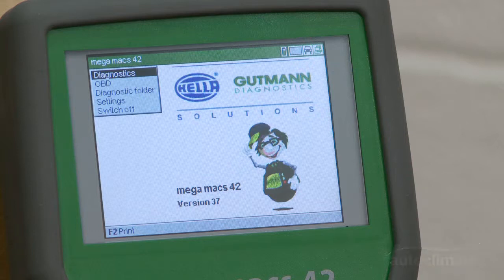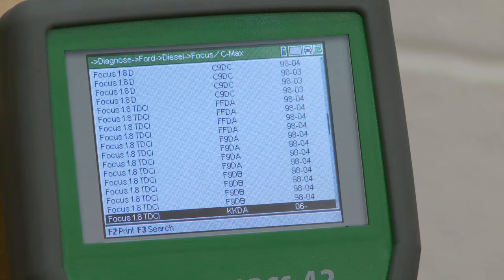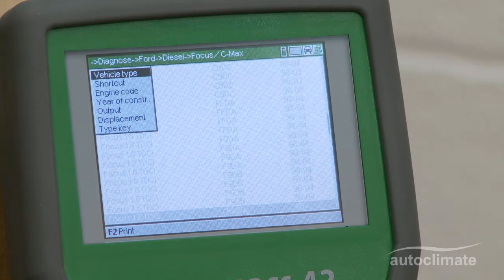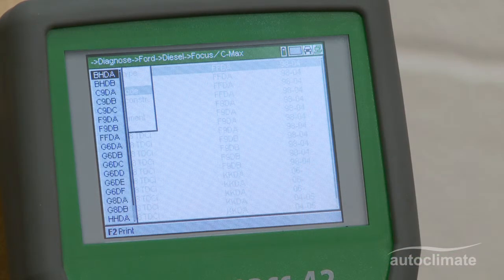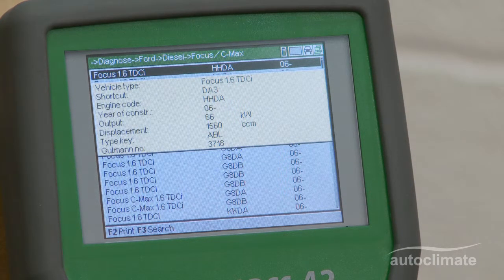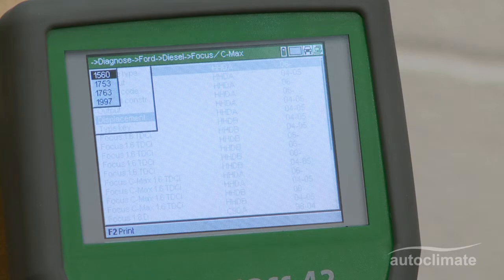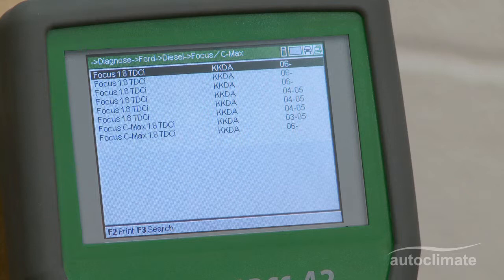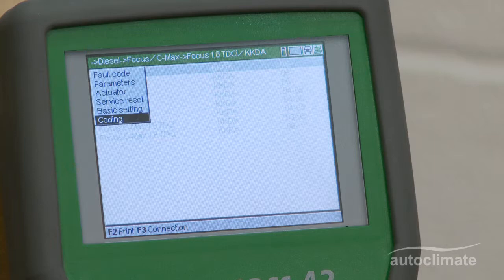mega macs 42 - Diagnostic tool - Diagnostics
How to use the mega macs 42 diagnostics functions, identify and select the correct vehicle from the integral database